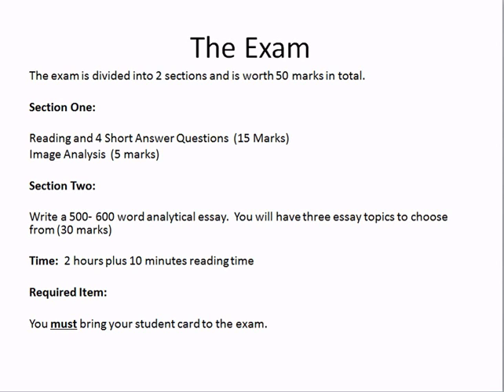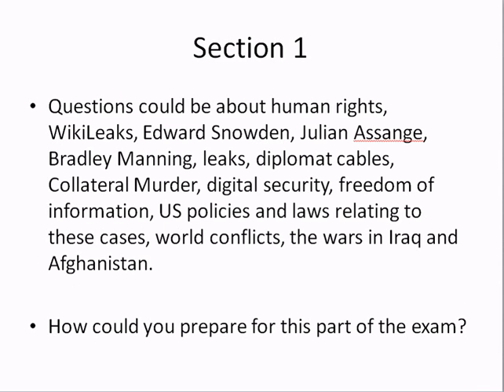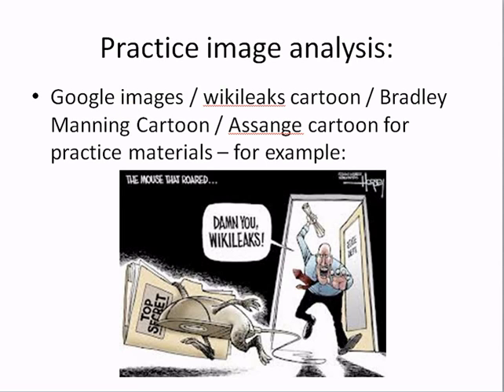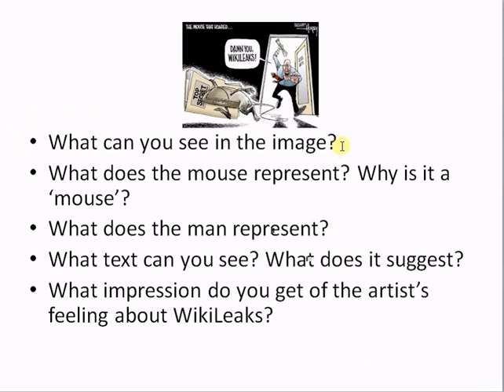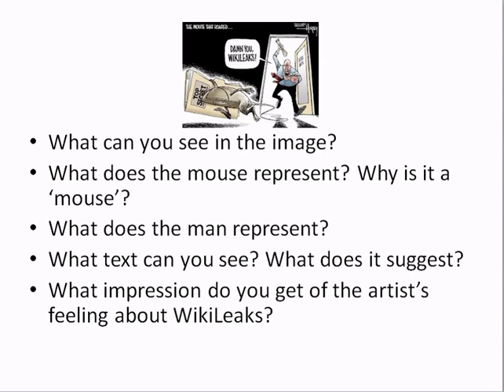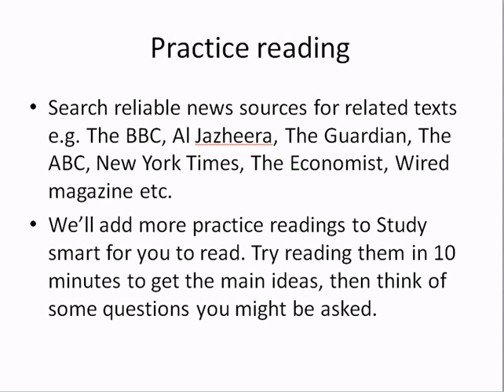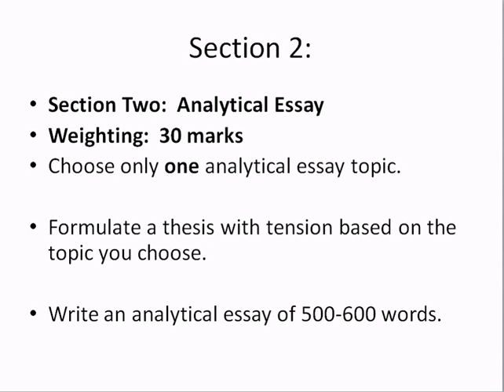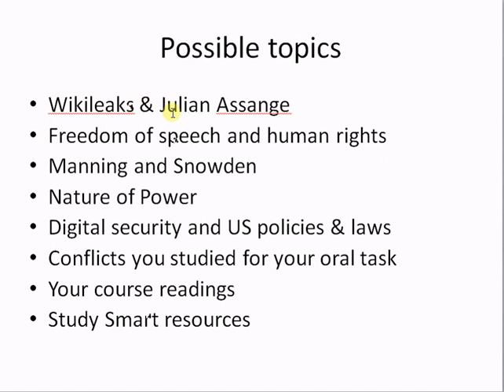English 1B exam